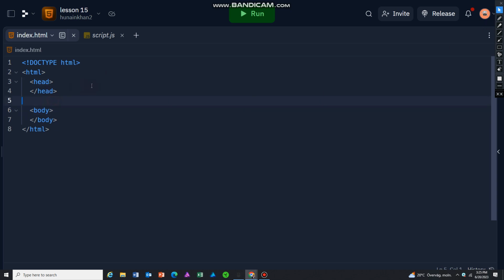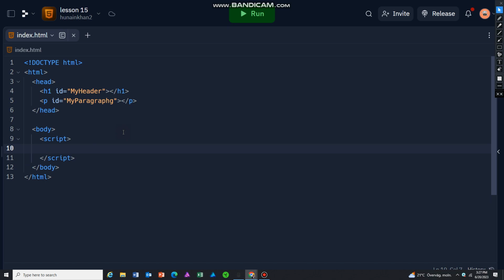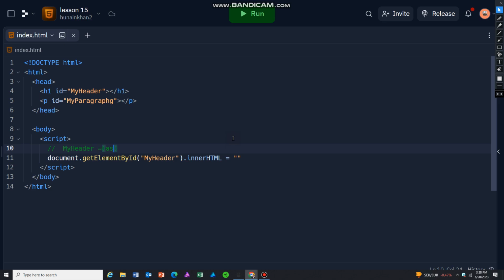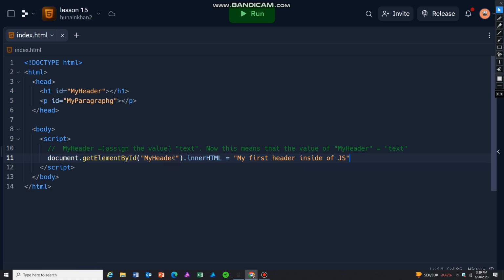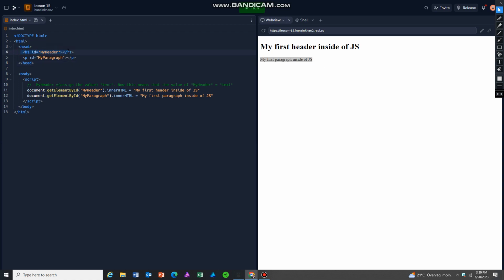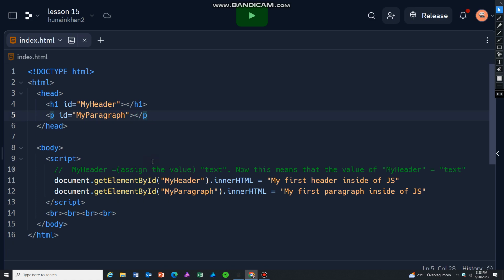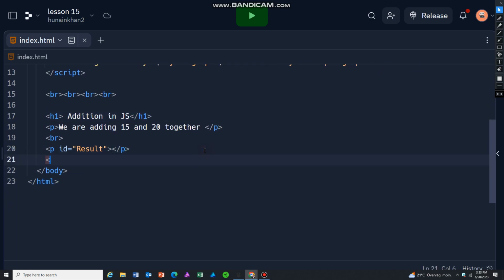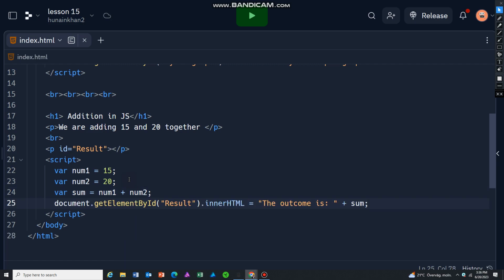lesson 15 JS!?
this was created on repl.it